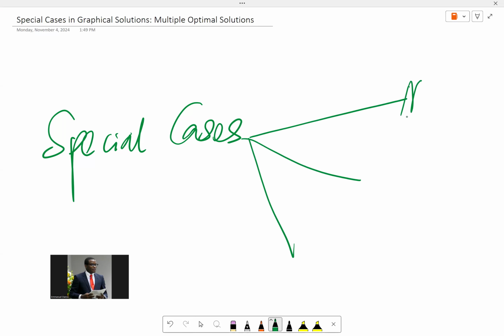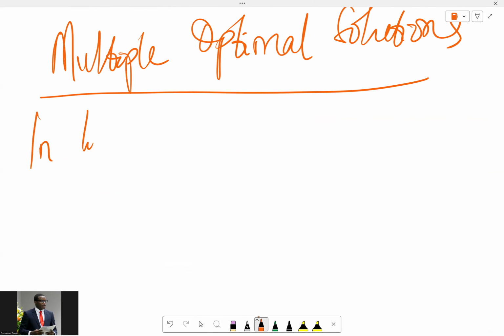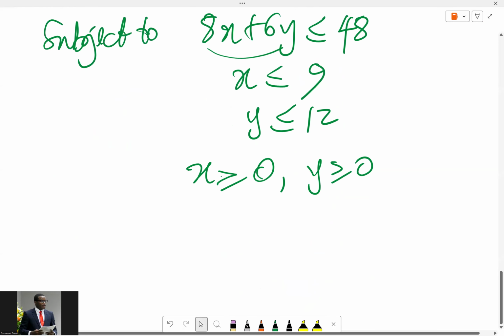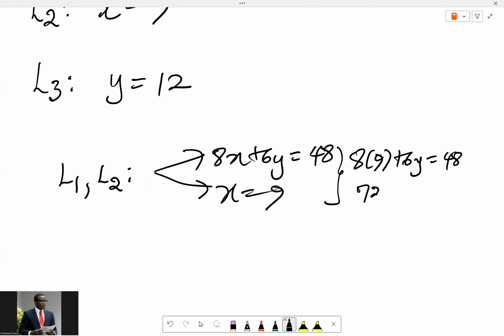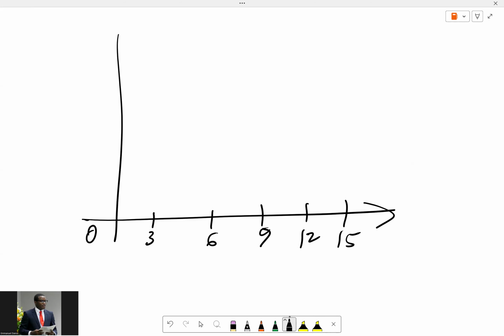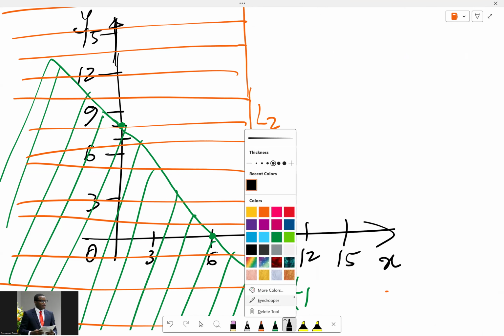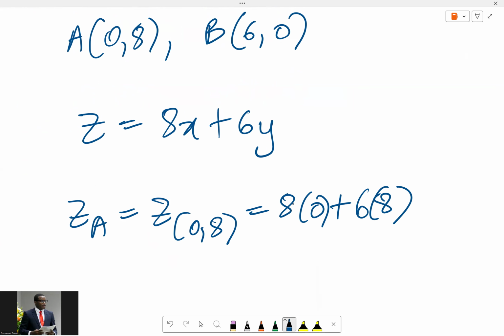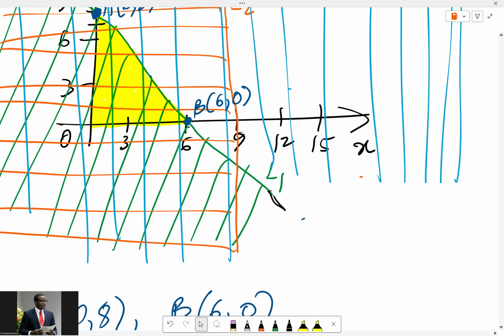7. Special Cases in Graphical Solutions: Multiple Optimal Solutions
In this video, we explore the concept of multiple optimal solutions in linear programming through a detailed example.

We maximize the objective function z=8x+6y under given constraints, identifying the feasible region and evaluating key corner points to uncover how multiple solutions can yield the same optimal value.

Join us as we break down the steps to solve this linear programming problem, making it easier to understand the principles of optimization!